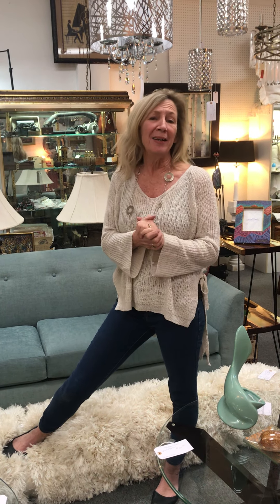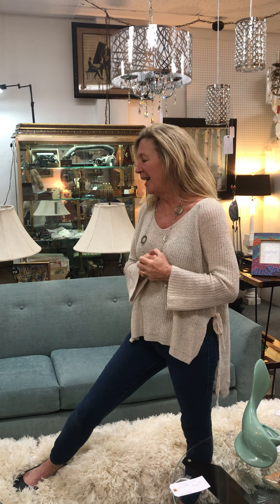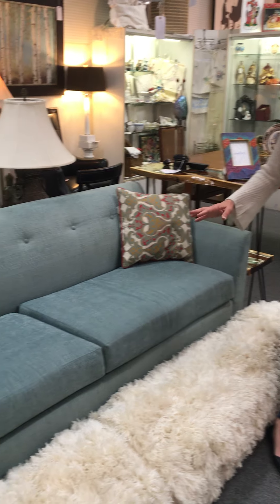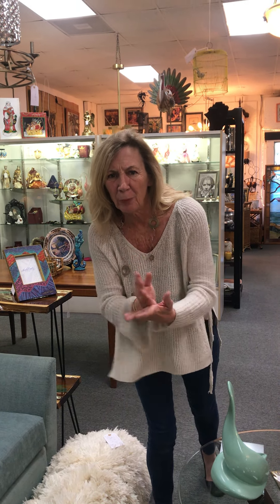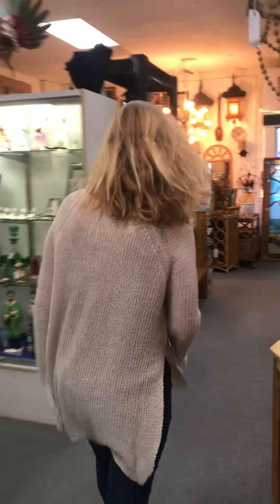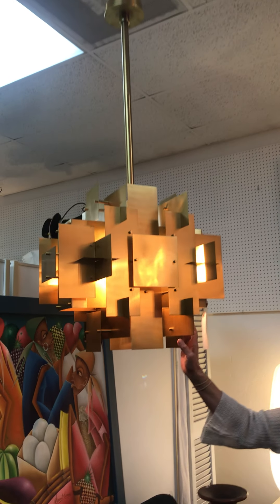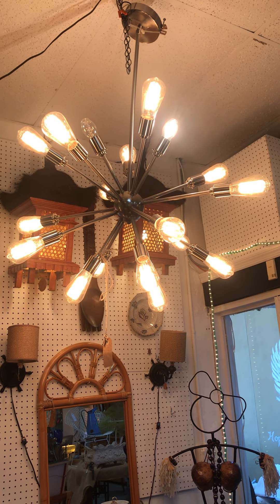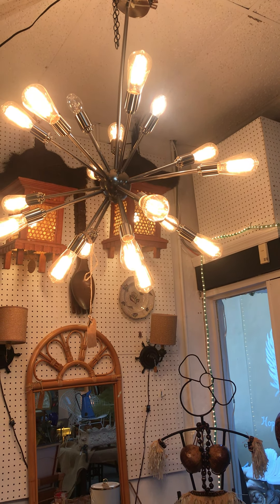Court of Two Sisters - 11/30/2021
The owner of the Court of  Two Sisters, Cindy tells you what is new in store and gives you updates on events in Tarpon Springs.